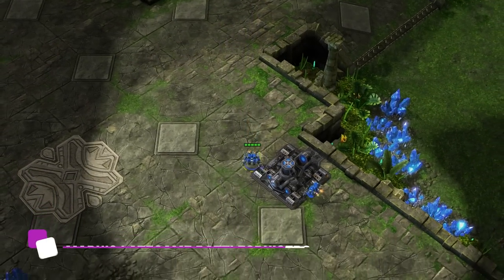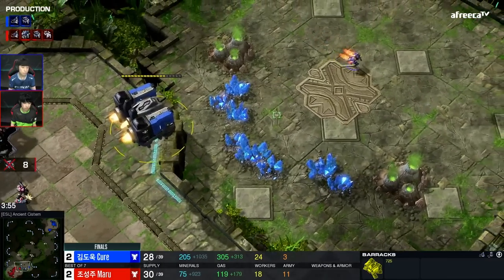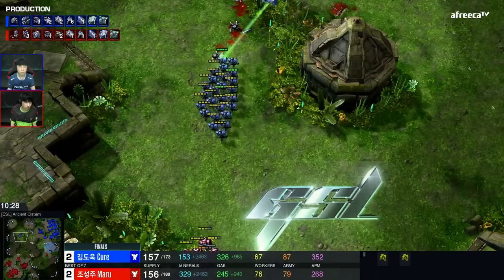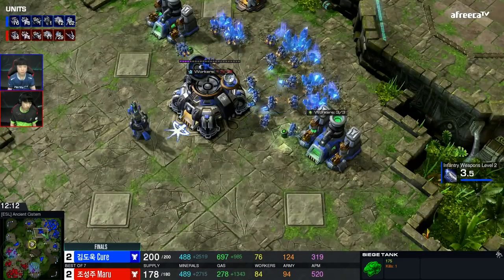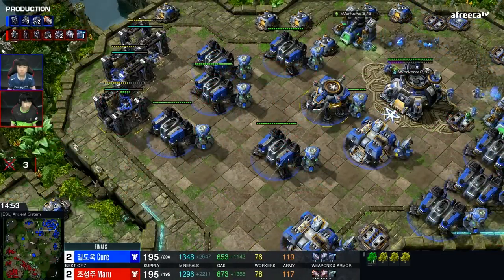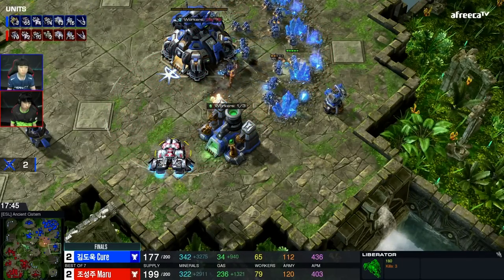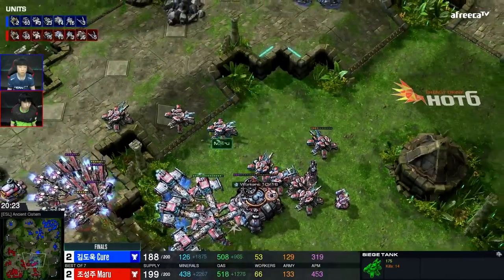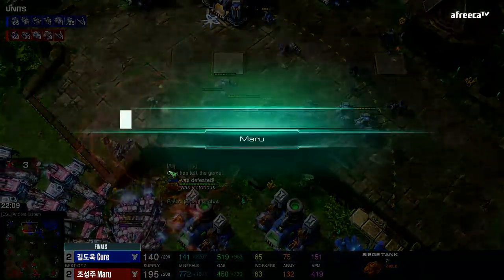Maru's Late Game Battlecruiser Switch - Starcraft 2: Maru vs. Cure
Maru vs. Cure in two of the best games from the recent GSL Code S Finals. Both players going for proxies, battlecruisers and more!

Match: Maru vs. Cure
Tournament: GSL Code S 2023 - Finals

► Enjoy the content?